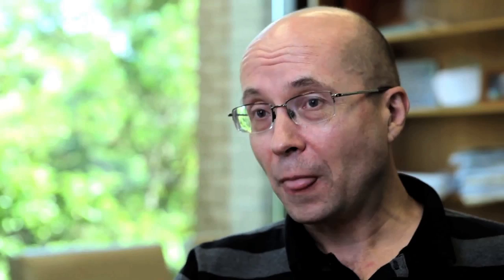Light+Building 2012: Building Future Award an Nano-Wissenschaftler Kostya Ostrikov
Die Messe Frankfurt würdigt Prof. Kostya Ostrikovs Forschungsarbeit im Bereich der Plasma-Nanotechnologie, einer Spezialdisziplin, die die Basis bildet für völlig neue Möglichkeiten in der Energiegewinnung.